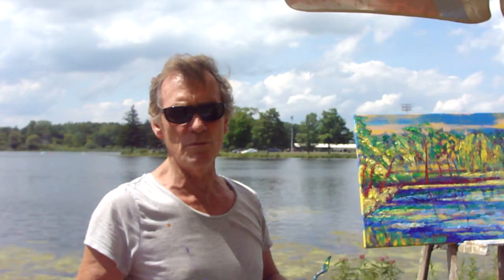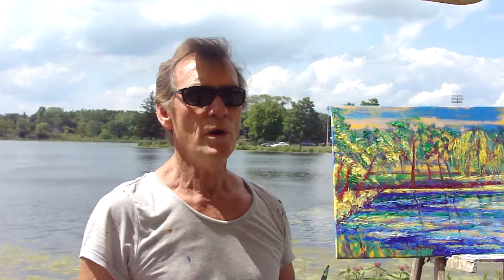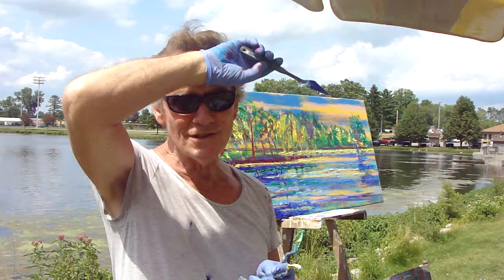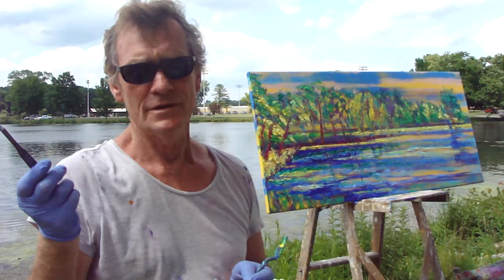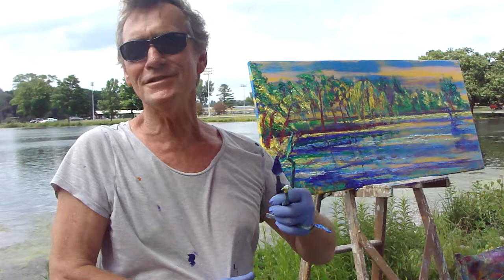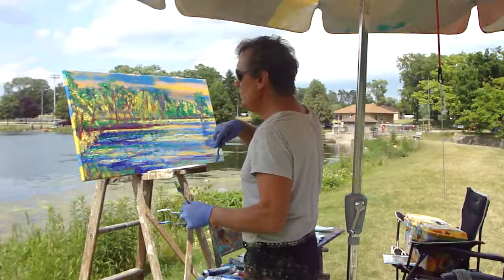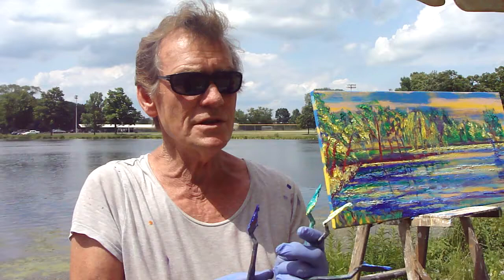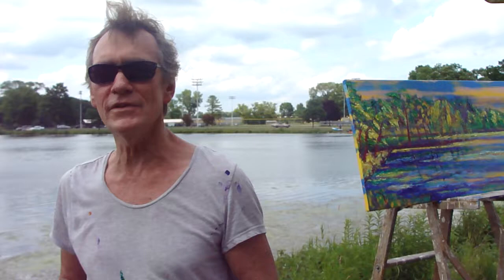Artist Derek Hambly Painting at Lake Leota, Evansville, Wisconsin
Derek Hambly shares his enthusiasm for his work as he paints his latest landscape to be entered in the Evansville Plein Air competition in Evansville, Wisconsin. The judging will be on Sunday June 17th at 11 am at the Masonic Temple 104 West Main Street and the sale of the paintings will be soon after until 4 pm. Creekside Place, Evansville, will also display unsold paintings until July 15th. . Derek Hambly's Studio is located at 168A West Main street in Stoughton WI,